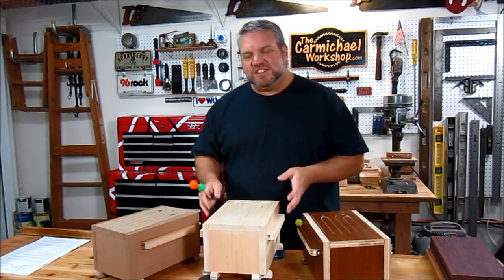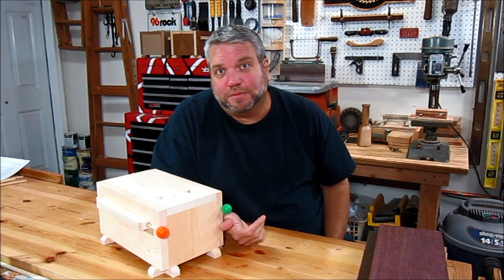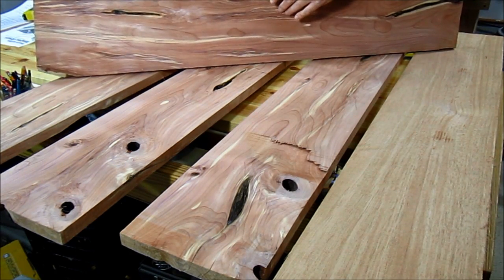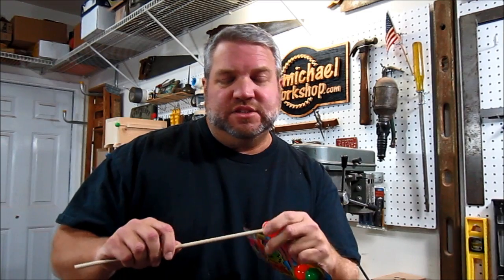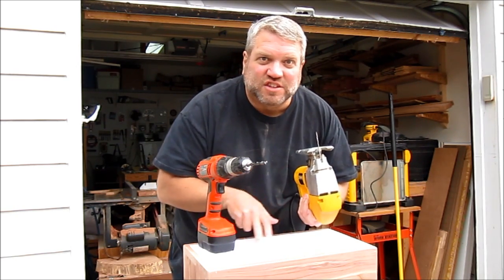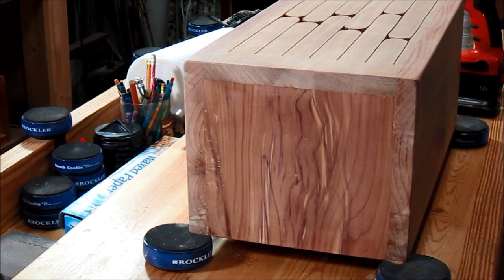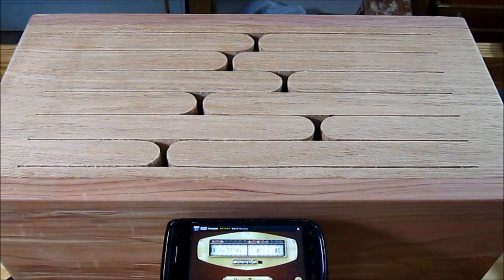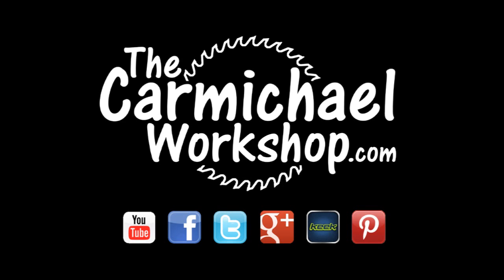Building and Tuning Tongue Drums, Slit Drums, Xylodrums - Easy Woodworking Music Project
Making a wooden tongue drum is an easy weekend project that kids of all ages will enjoy.  Experiment with different types of wood and sizes of drums, as well as different tongue patterns.  I made this one using red cedar with a mahogany top.  It has felt pads on the bottom for improved tone and resonance, and also to protect the table.  You can add optional handles and mallet holders or leave them off to showcase the wood.

They sound great without tuning, but I also show how to tune each tongue in this video with a tuner.  You can tune the tongues to their closest natural notes like I did, or tune them to a particular scale.  Every drum you make will sound different and every change you make affects the tone and resonance in some way.  Go build one and have fun!

There are links to my templates and research information at the end of the article.

Yes, that was me playing my red cedar and mahogany tongue drum throughout the video.  ;)